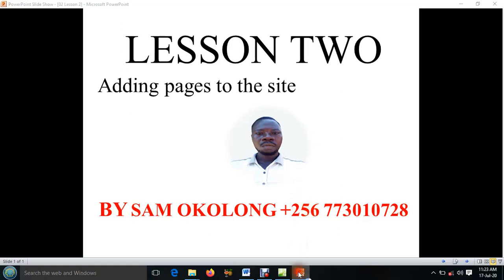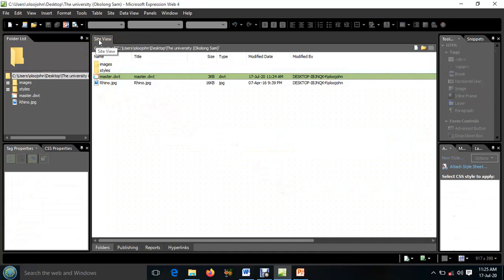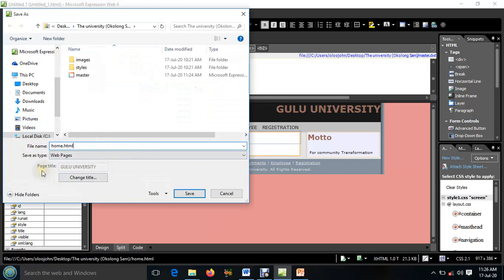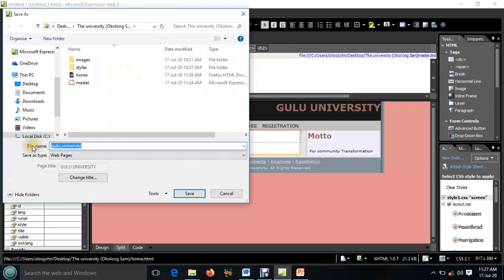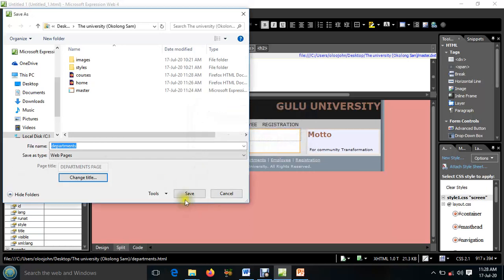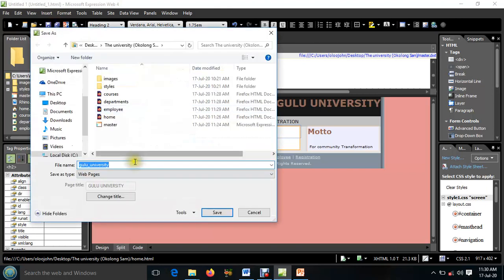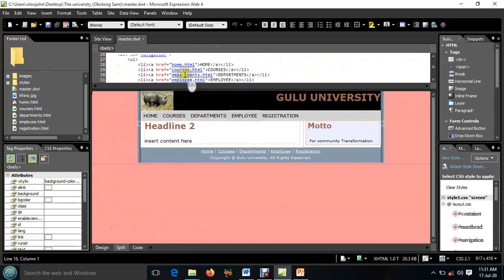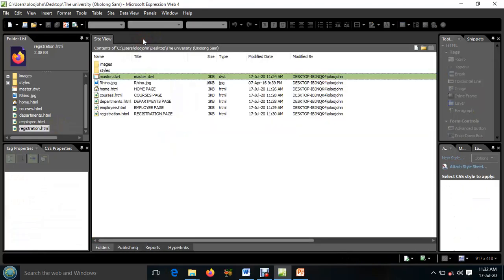Web design(Adding pages to the site) by Sam Okolong. Lesson two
Learn web design using expression web